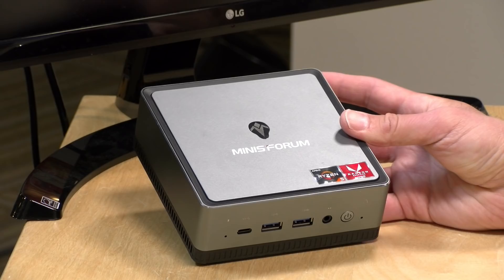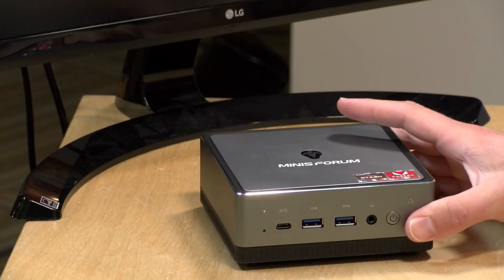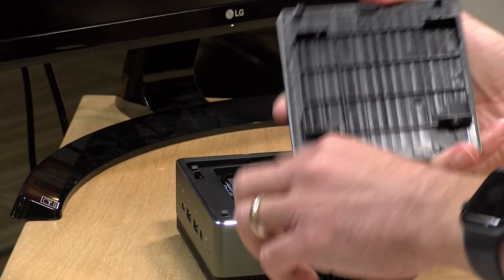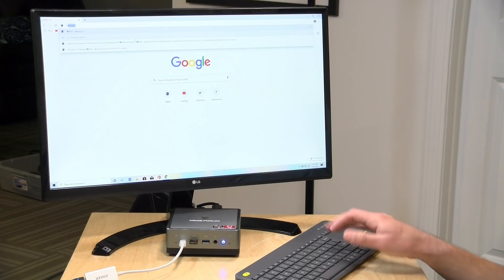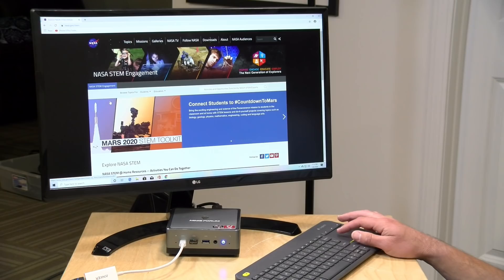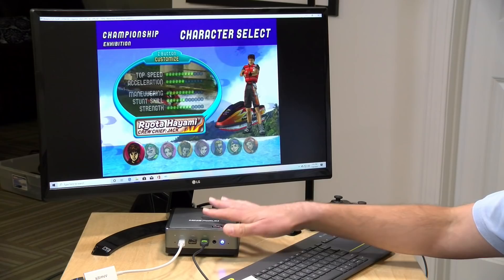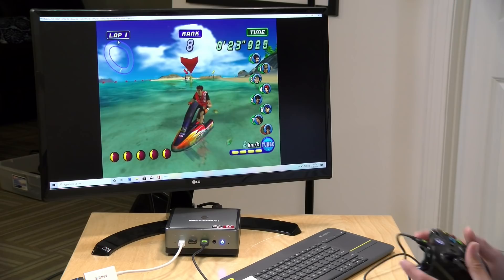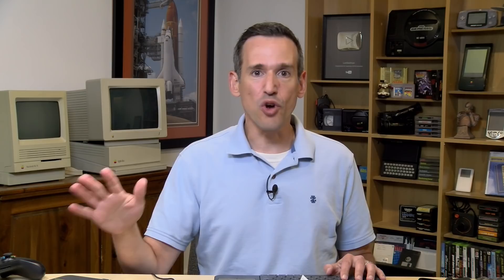Minisforum DeskMini AMD Ryzen Mini PC Review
Minisforum's DeskMini is a new MiniPC powered by an AMD Ryzen processor.

VIDEO INDEX:
00:00 - Intro
00:55 - Price & Availability
01:24 - Hardware Specs
01:58 - RAM, Storage & Upgradeability
03:35 - Ports
04:39 - Fan Noise
05:01 - Performance: Web Browsing
05:47 - Performance: YouTube
06:31 - Speedometer Test
07:10 - Gaming: Fortnite
07:27 - Gaming: Rocket League
07:40 - Gaming: GTA V
07:52 - Gaming: Doom
08:08 - Gaming: Witcher 3
08:48 - Gaming: Dolphin Emulator
09:19 - Cloudgate Benchmark Test
09:45 - TimeSpy Benchmark Test
09:59 - 3dMark Stress Test
10:35 - Linux
11:02 - Conclusion